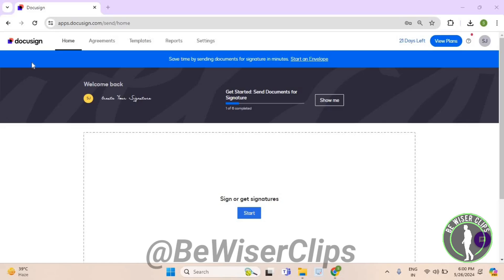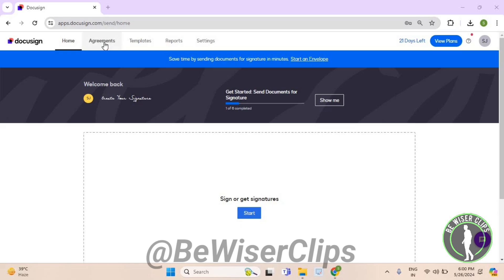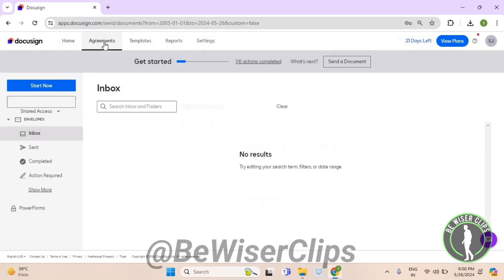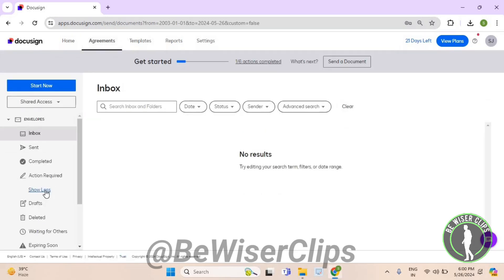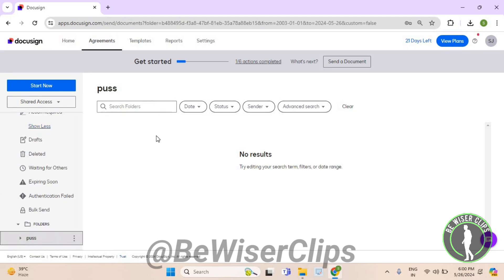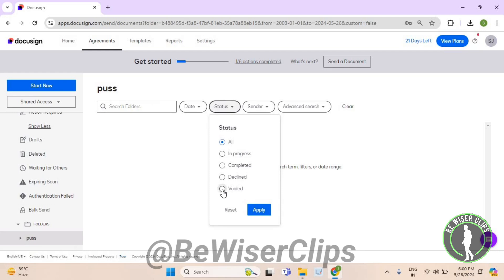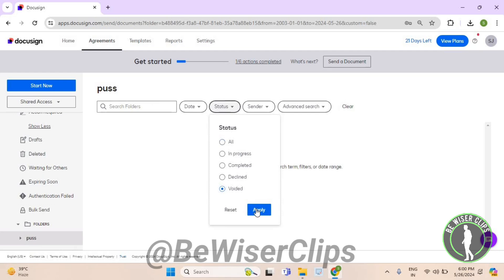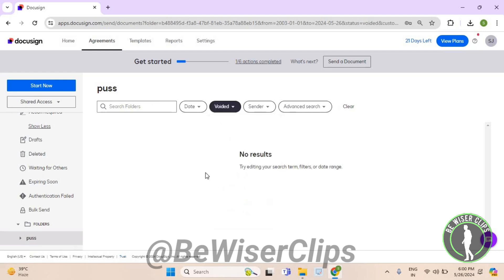How To Check Voided Folder Documents DocuSign Tutorials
This video shows you How To Check Voided Folder Documents DocuSign Tutorials! Watch this Video till the end to learn How To Check Voided Folder Documents DocuSign Tutorials.

Were you able to figure out How To Check Voided Folder Documents DocuSign Tutorials Share this with your friends who want To Check Voided Folder Documents DocuSign Tutorials.

Problem Solved in this Video-:

What Do you Think of How To Check Voided Folder Documents DocuSign Tutorials?